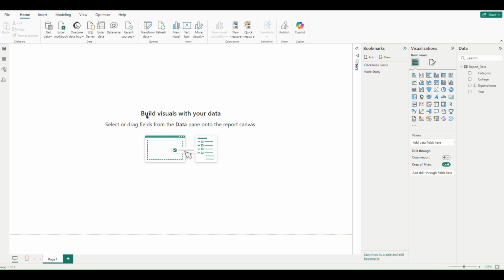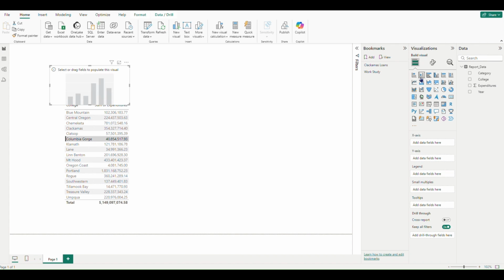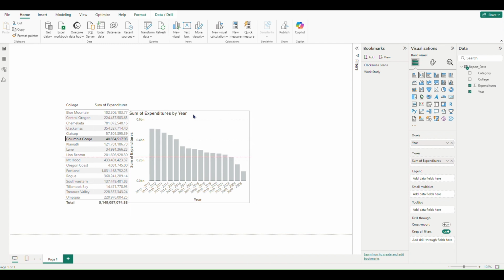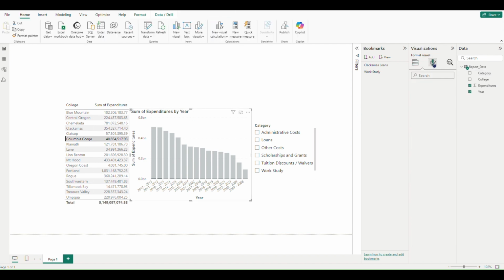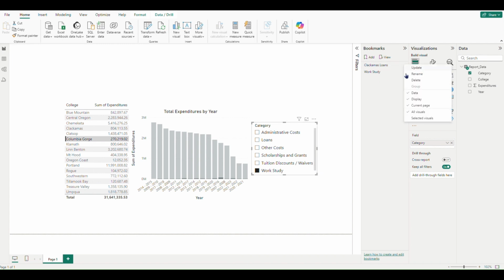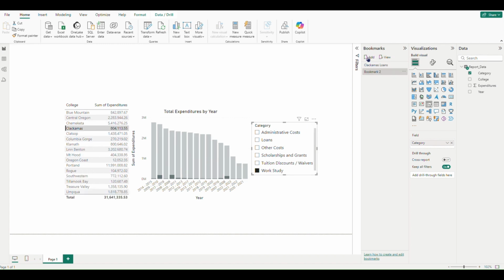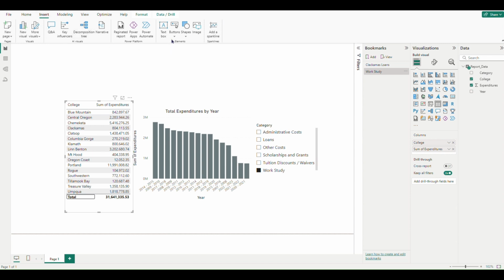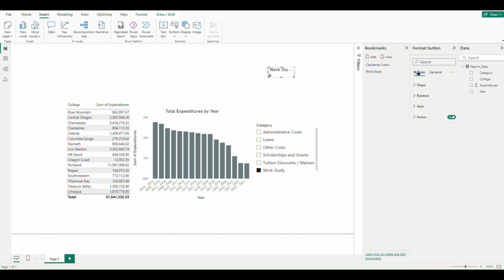Power Bi Bookmarks/Buttons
POWER BI HACKS